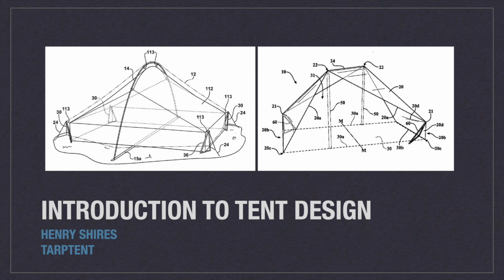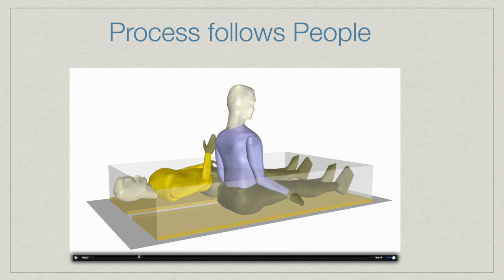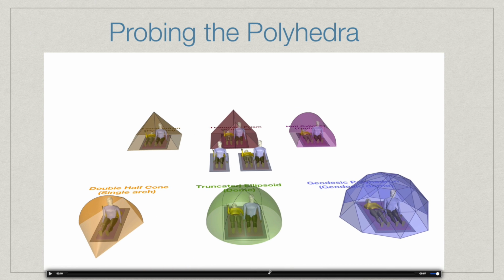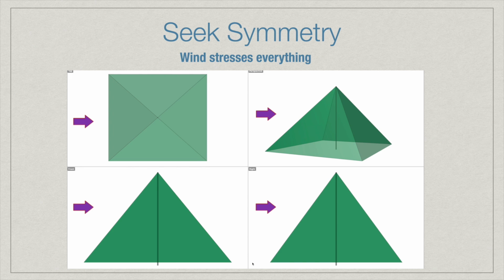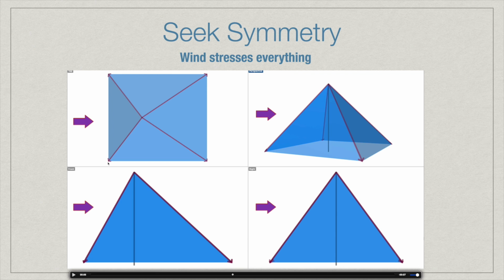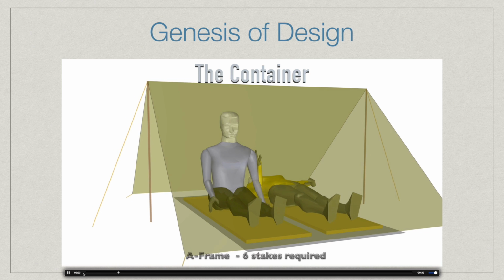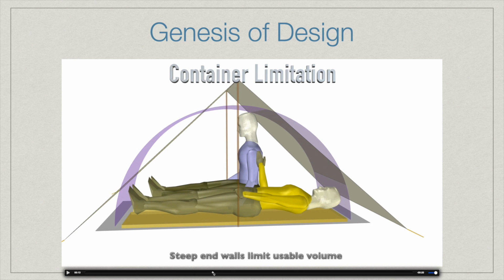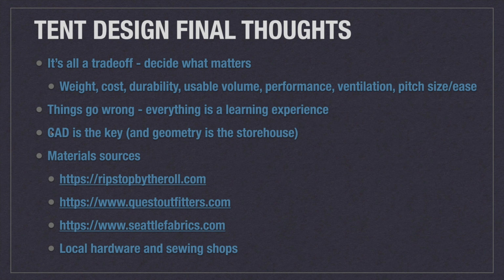Introduction to Tent Design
Part of a series of presentations from BPL Trail Days Online ’23!